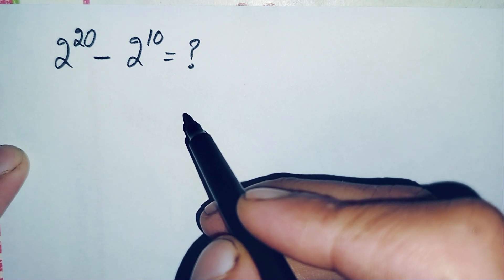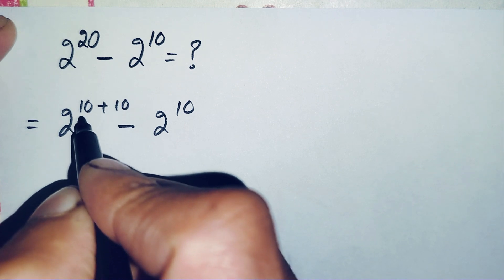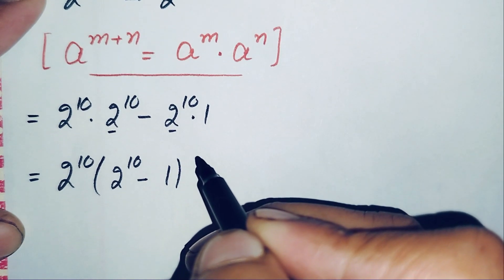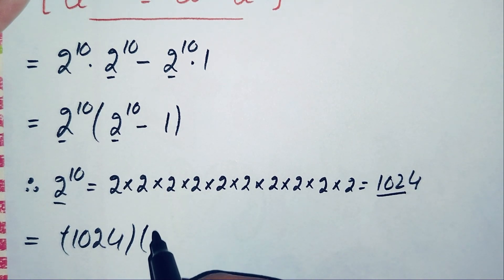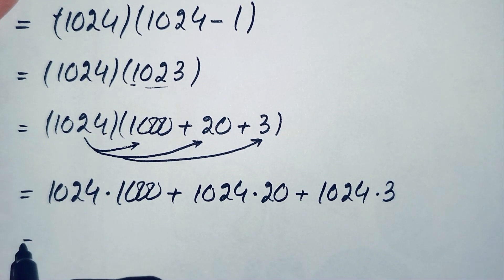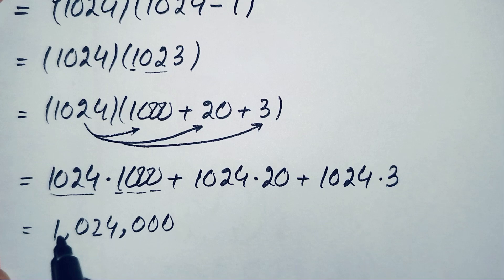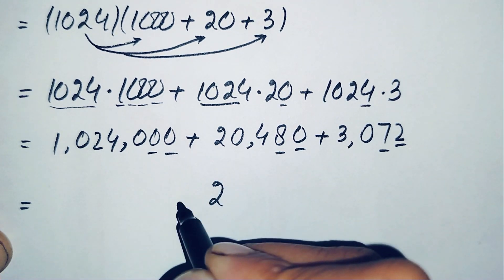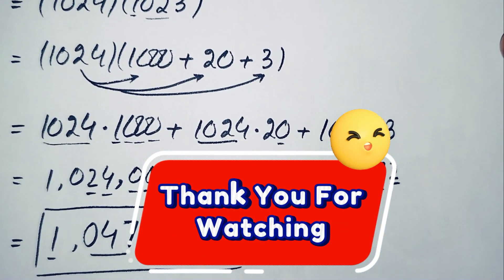Nice Exponents Math Simplification | A tricky Simplification Problem